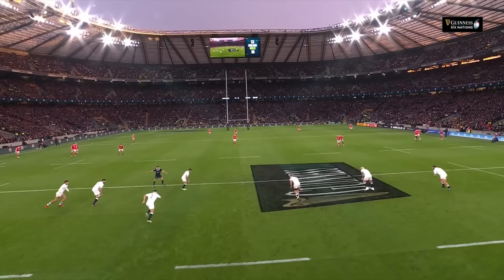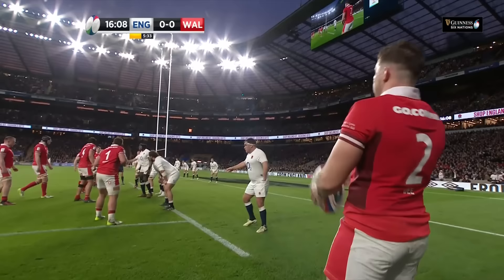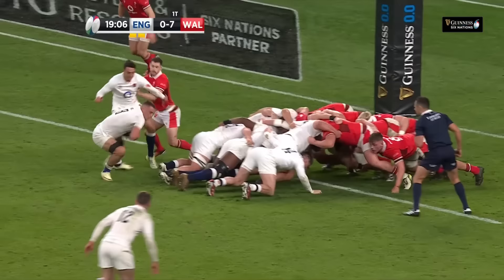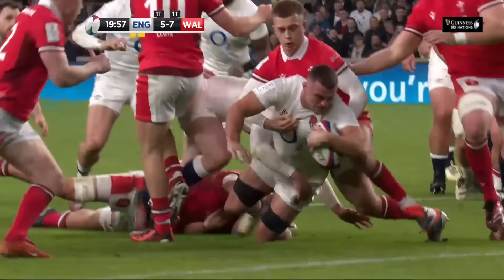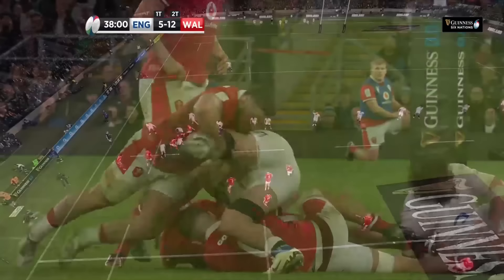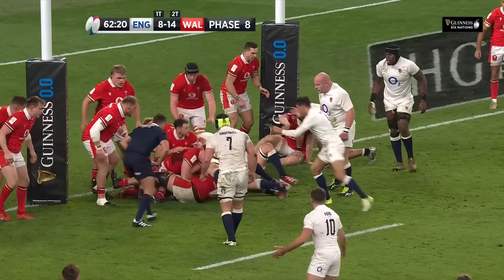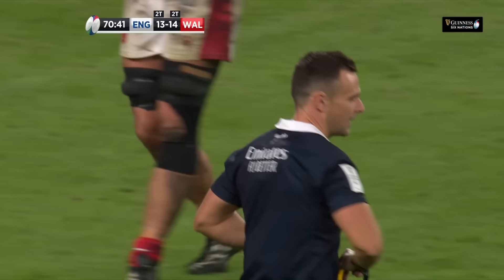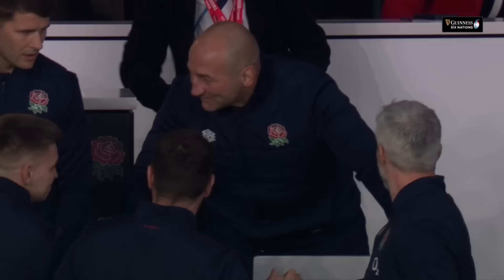HIGHLIGHTS | 🏴󠁧󠁢󠁥󠁮󠁧󠁿 ENGLAND V WALES 🏴󠁧󠁢󠁷󠁬󠁳󠁿 | 2024 GUINNESS MEN'S SIX NATIONS RUGBY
Watch short highlights from the match between Wales and England in Twickenham

Don't miss out on the ultimate Six Nations experience. Whether you're a seasoned enthusiast or a newcomer to the sport, the Six Nations Mobile App is your entry to the game’s most beloved annual competition.